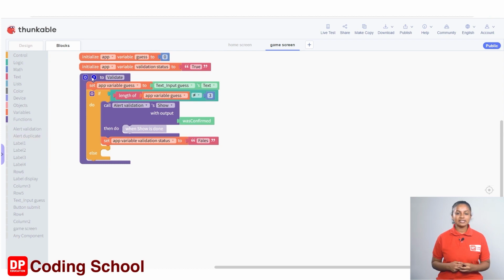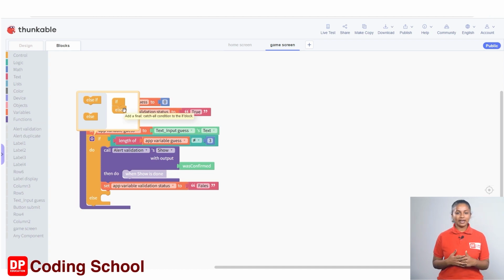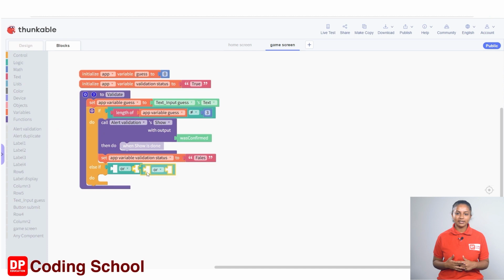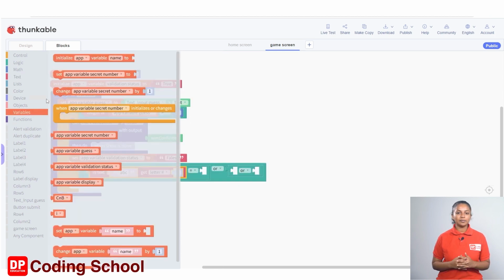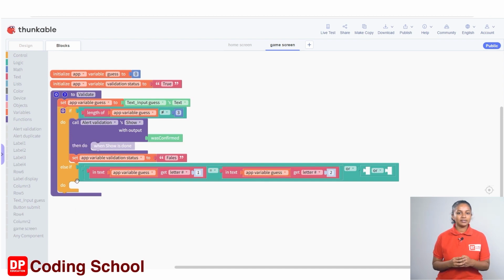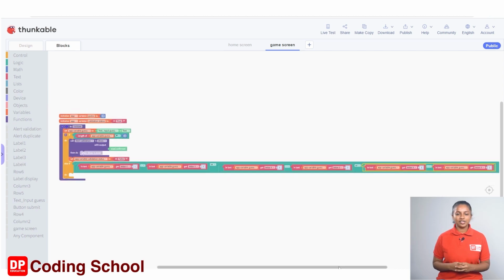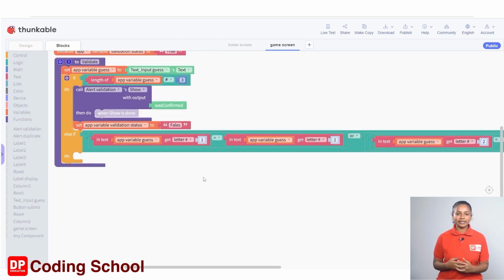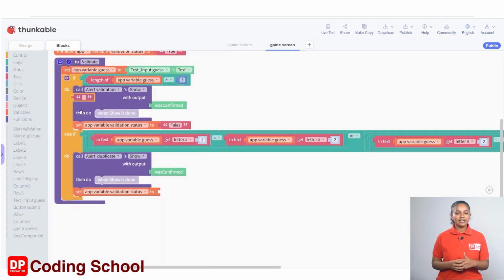Project 113 Step 5 - Creating what happens if the entered number has duplicate digits